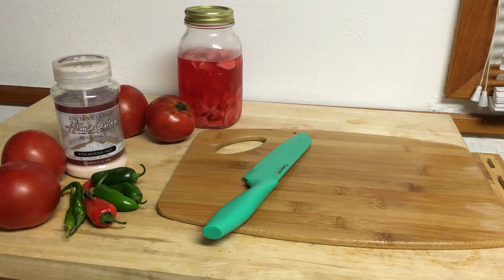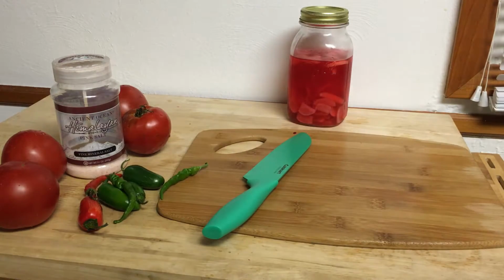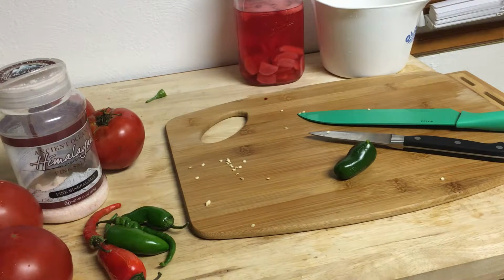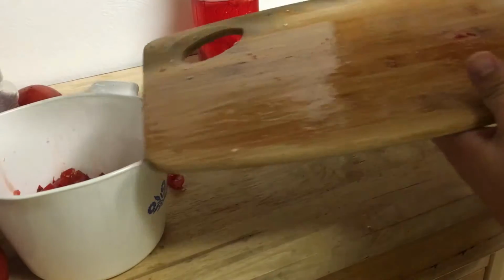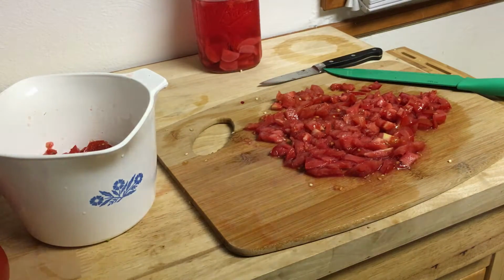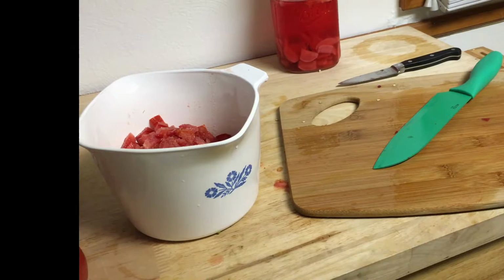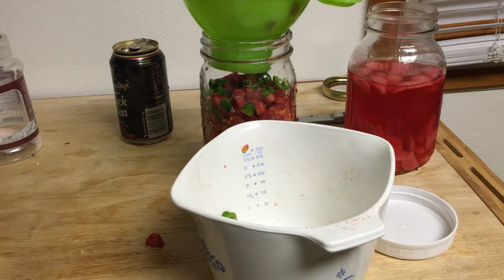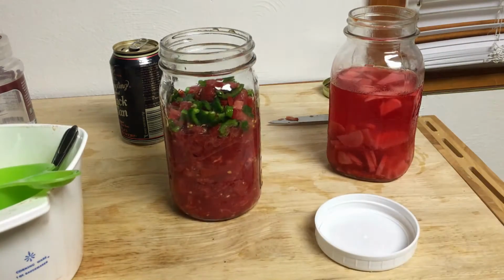Fermented Salsa - Fermentation Made Easy Part 3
Today we're making Fermented Salsa. We are trying to make more ferments we can use in our daily meals and snacks.
This is a great one to enjoy with chips, or on eggs, or with mixed vegetables.
If you're like me, you love salsa and get pretty bored with the store bought cans. Most are bland and have something missing. We're going to make our own salsa that you could never buy, this is one of a kind.

2. Fresh tomatoes
3. Peppers(optional)
4. Onions(optional)
5. Salt - I really like Pink Himalayan salt, buying in large quantities is MUCH cheaper -
6. Herbs of your choice - coriander or cilantro, are a must for me, but you can make this your own!

Cut all your tomatoes and peppers in bite sized pieces and salt as you go, my general rule of thumb is when you think its too much salt, its probably just enough.
Add your herbs and spices and your radish juice, and let it set on the counter for 1-2 weeks. I stir mine about twice a day usually.